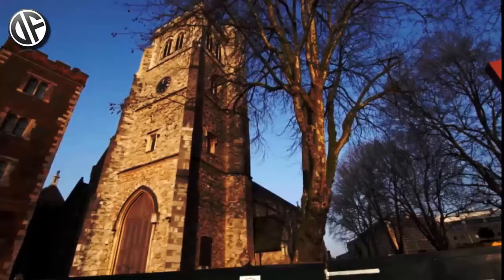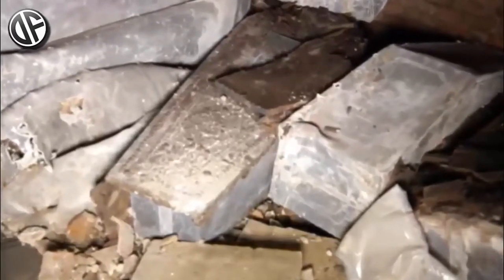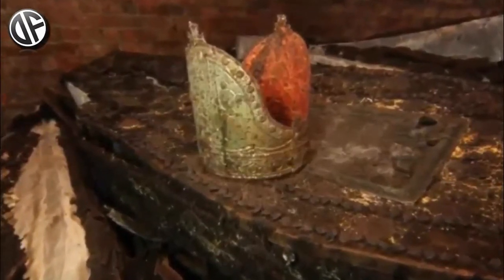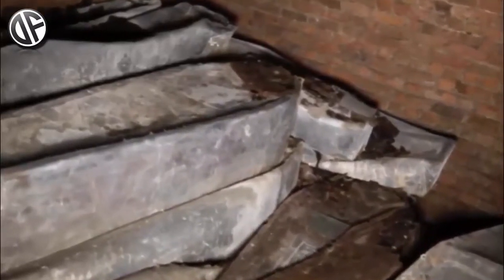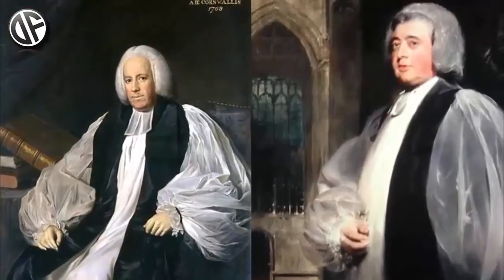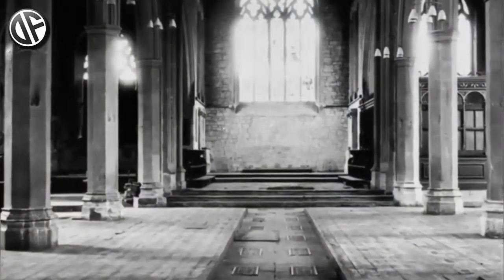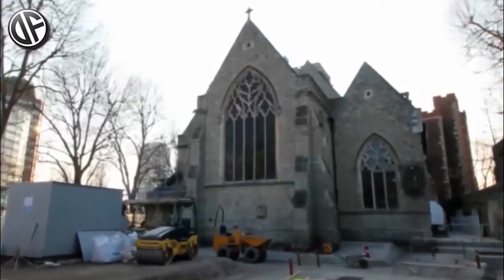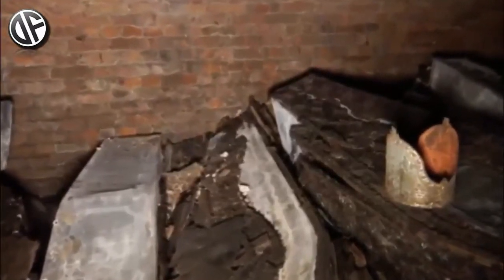Workers Drill Into The Floor Of A Church And Uncover A Hidden Crypt With Bodies Still Inside